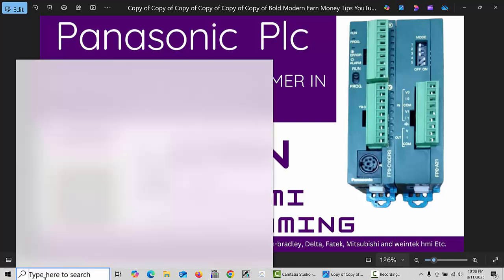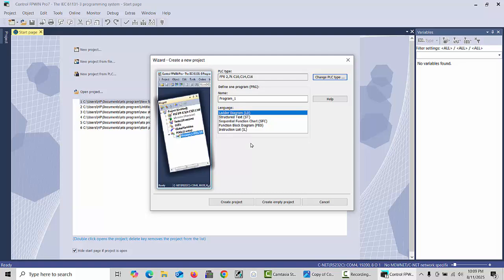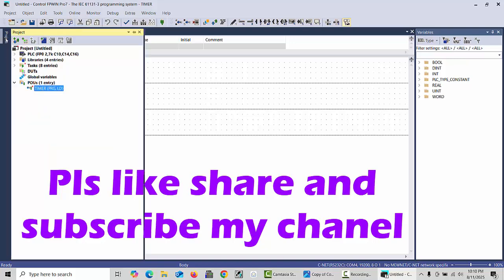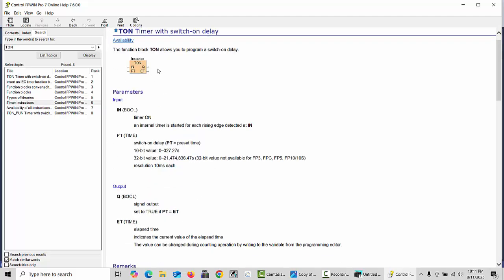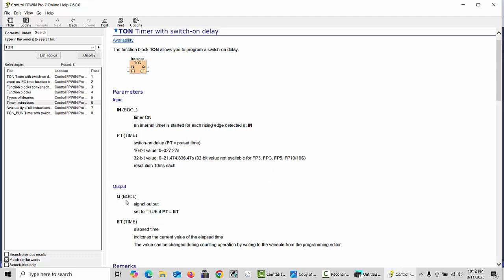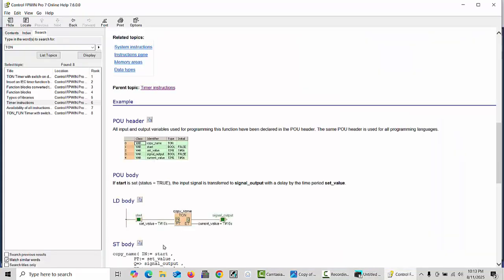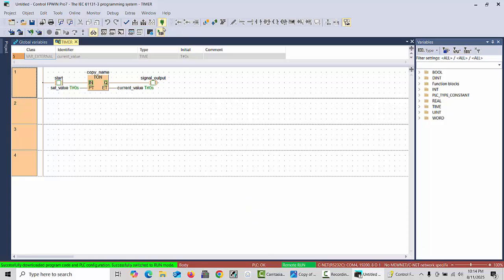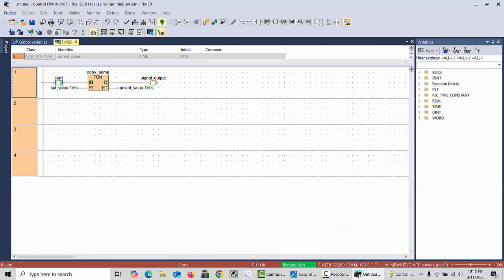Panasonic PLC Programming: Mastering the ON-Delay Timer (TON) for Industrial Automation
Unlock the power of precise timing in your automation systems! This comprehensive guide from Parveen Automations delves deep into the ON-Delay Timer (TON) function, a fundamental building block in Panasonic PLC programming.

In this detailed tutorial, we provide a step-by-step walkthrough perfect for engineers, technicians, and students globally. You will learn:

✅ The core concept and operational logic of an ON-Delay Timer (TON).
✅ How to correctly implement and configure the TON function block in Panasonic's programming software.
✅ A practical, real-world example demonstrating how to apply timer logic to control an industrial process sequence.
✅ Key insights into creating robust and efficient ladder logic for timing applications.

Whether you are designing a new control system or troubleshooting an existing one, mastering the ON-Delay timer is an essential skill. This video is designed to provide you with the clear, practical knowledge you need to succeed.

Always conduct a thorough risk assessment and adhere to all industry-specific safety protocols before implementing any programming logic on live industrial machinery. Incorrectly programmed timers can result in unexpected machine behavior and potential hazards.